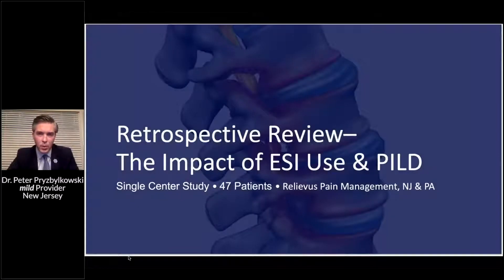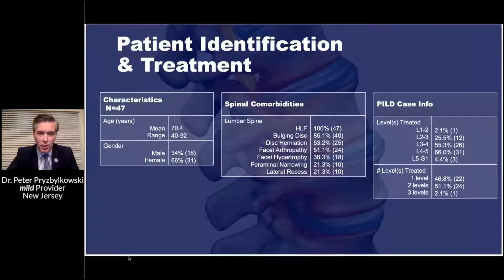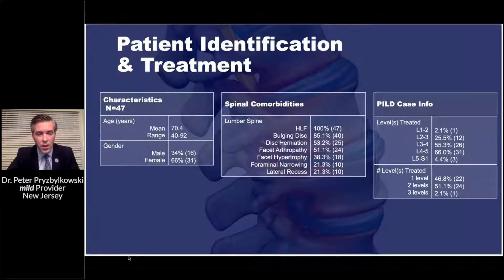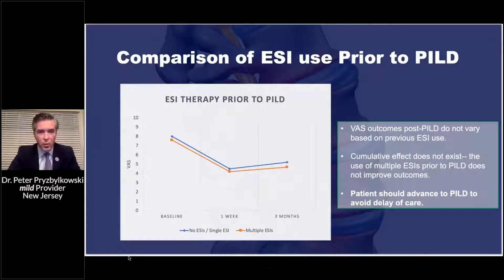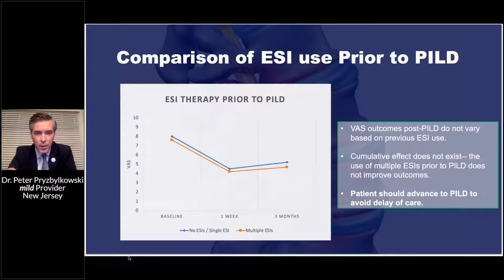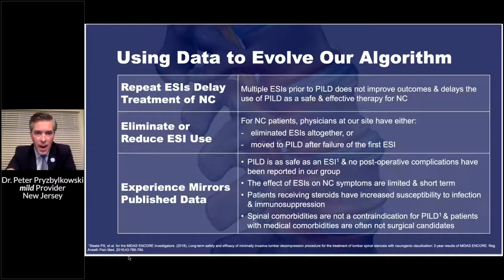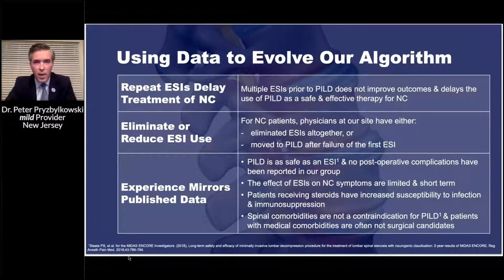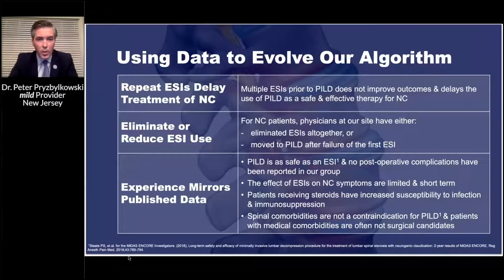Mild Procedure Abstract | The Impact of ESI Use and the Mild Procedure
View a summary of Dr. Peter Pryzbylkowski and Dr. Shawn Puri’s abstract “The Impact of ESI Use and the Mild Procedure” which was presented at The American Society of Pain and Neuroscience (ASPN) Annual Conference in September 2020.

Dr. Peter Pryzbylkowski, from Relievus Pain Management Clinic in New Jersey, provides data to support why their practice avoids repeat ESIs for lumbar spinal stenosis (LSS) patients, placing the Mild Procedure early in the treatment algorithm for treating LSS. Mild has a safety profile equivalent to ESIs, but with lasting results.

Mild is a minimally invasive, outpatient procedure that may help patients with LSS achieve lasting relief from back pain and improved mobility. Look for the ligament, it's a common problem, even in patients with comorbidities. Remove the problem with Mild and leave nothing behind.